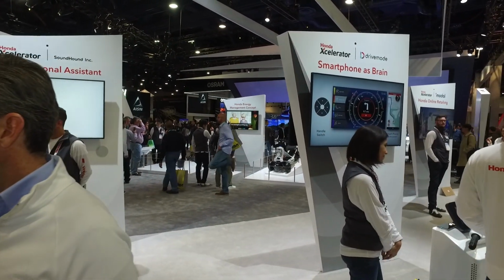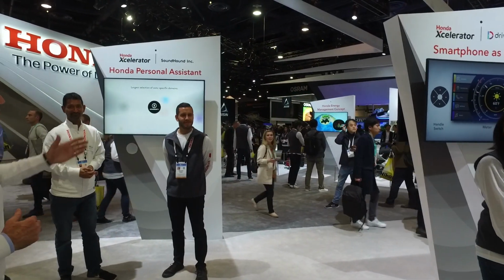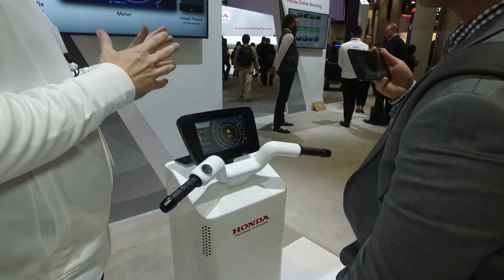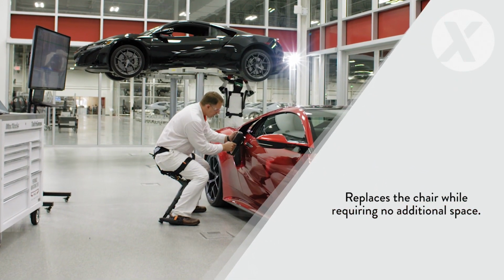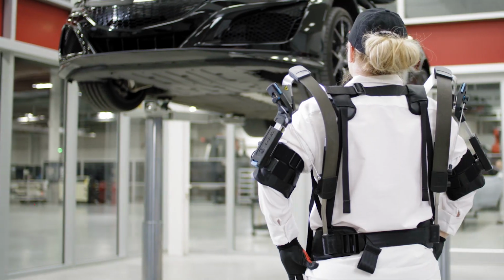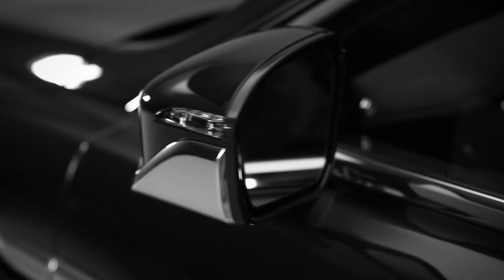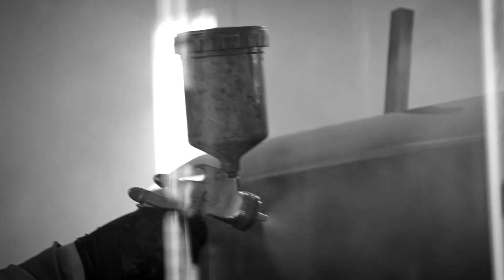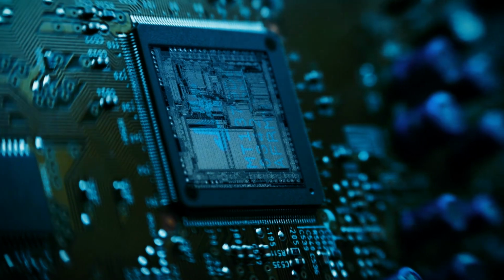Honda Xcelerates Start-Up Innovations - CES 2020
Honda, like other automakers, really wants to connect with high-tech startups. So it established a division in Silicon Valley called Honda Innovations. And as part of that it launched Honda Xcelerator. It provides workspace, mentors, and prototyping and testing capabilities to people who have ideas but don’t have the means to develop them. Dennis Clark, the managing director of strategic partnerships, takes us on a tour of several of the products that are coming out of Honda Xcelerator.